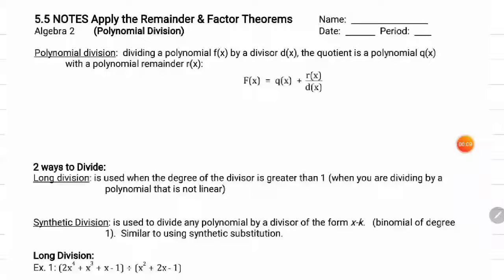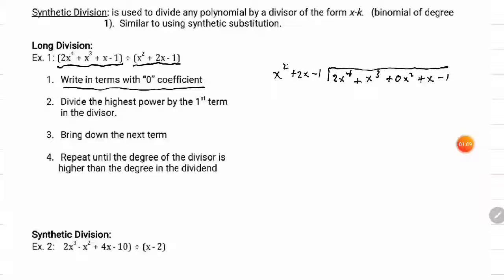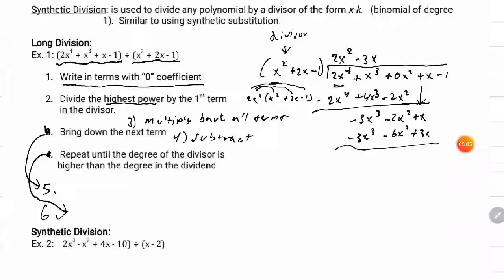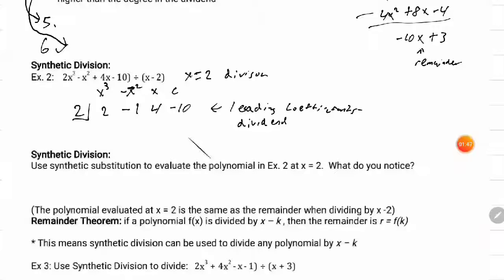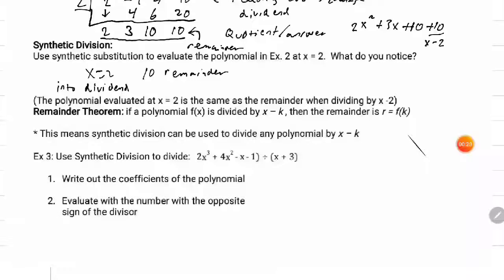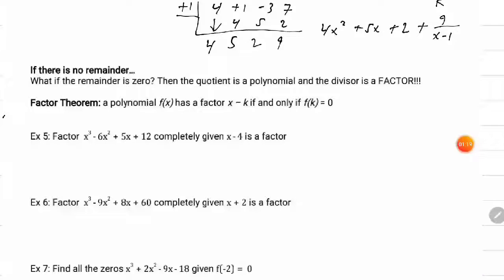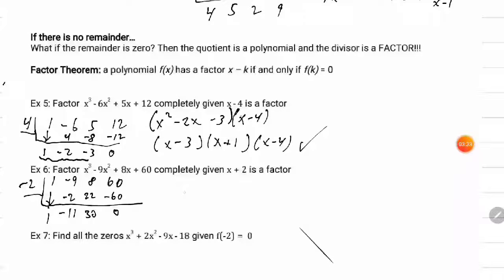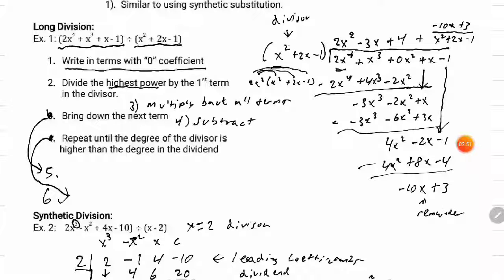Algebra II 5.5 Apply the remainder and Factor theorems